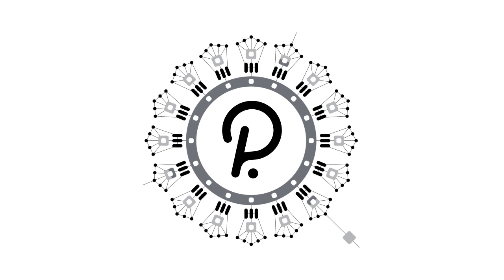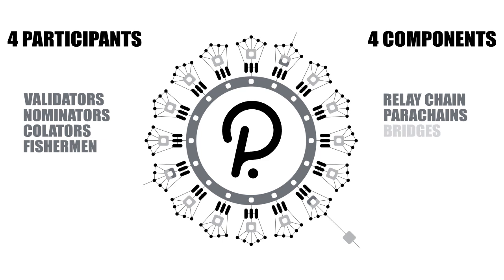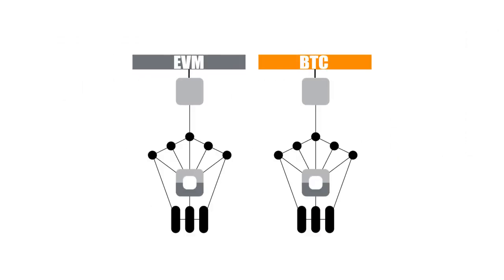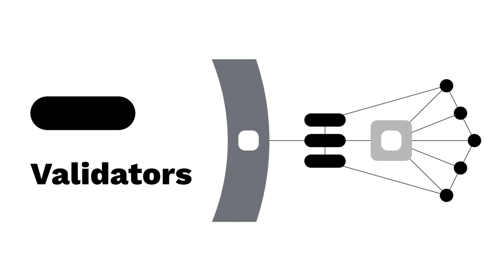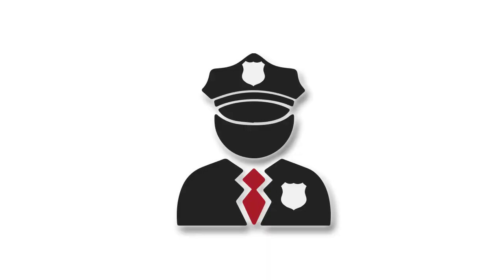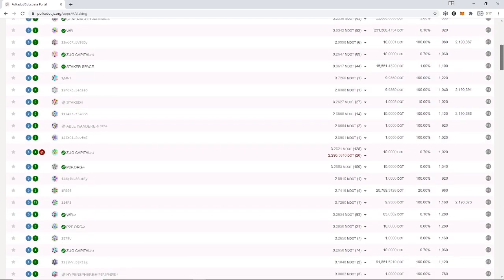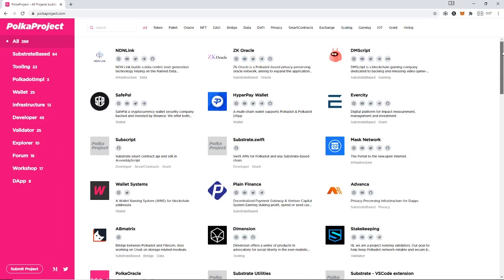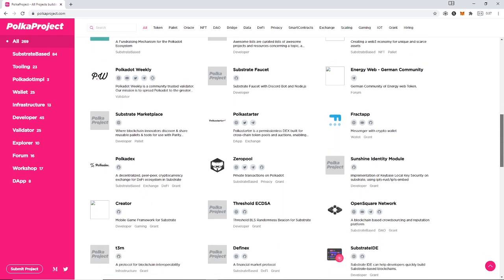Polkadot - Simply Explained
This video is a deep review about  Polkadot, the next generation of the blockchain protocol.

Earn Free Bitcoin by downloading and installing the world's first browser with mining feature. More than 10 million users across the globe already earn with CryptoTab Browser!
I have already earned more than $70 worth of bitcoin just by browsing the web check it out it's absolutely free